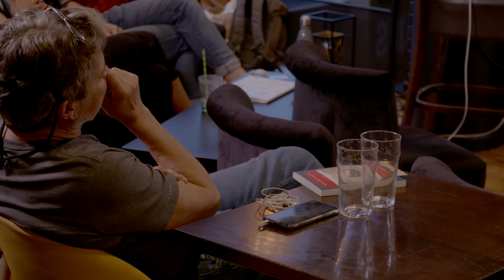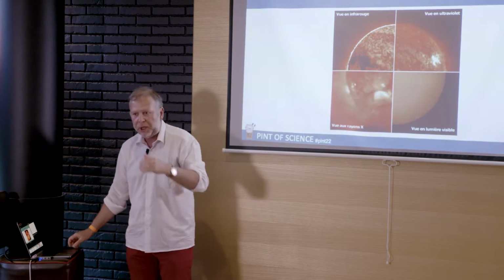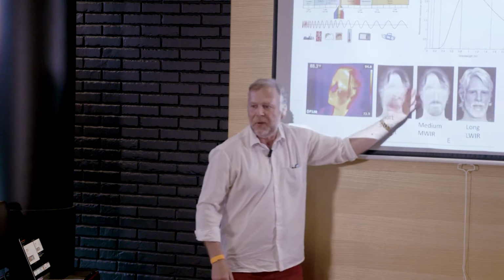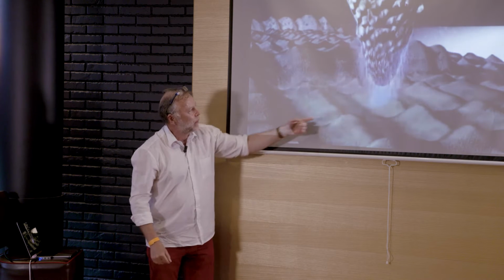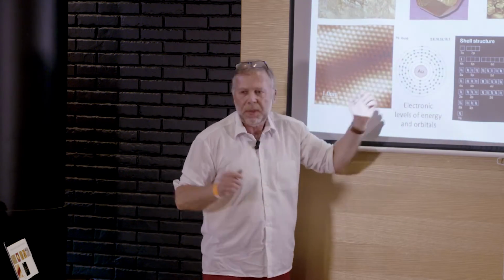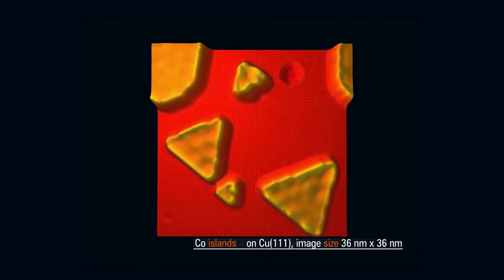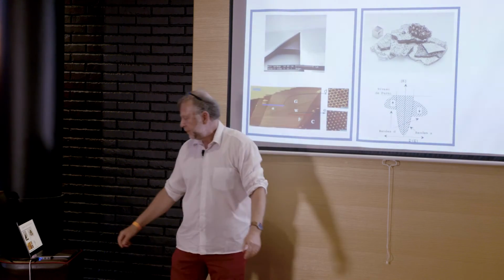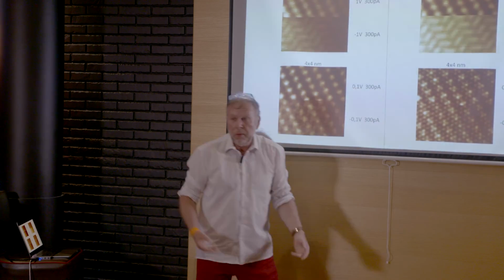"Beyond the tunnel effect" by Yann Girard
Pint of Science - Tuesday, May 10, 2022

In the universe of atoms, the laws of classical physics are violated. For example, an electron of an atom in a conductive solid is everywhere in the solid. How to see it? We can't. Except when one approaches very closely to the surface of an object and with a probe, one begins to interact with electrons. As they are trapped inside the material, it is difficult to extract them, except by a mechanism called the "tunneling effect". We will see during the presentation how to "see" these electrons and especially how to measure their energy thanks to what we call tunneling spectroscopy.

Speaker:
Yann Girard (assistant professor, Quantum Materials and Phenomena lab, Université Paris Cité)

Technical facilities:
Image & Sound department, Université Paris Cité